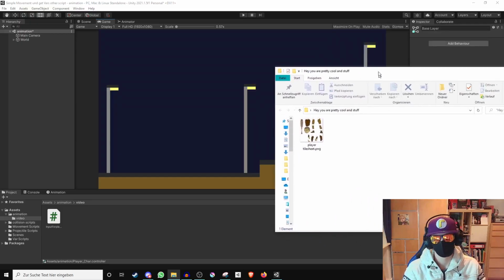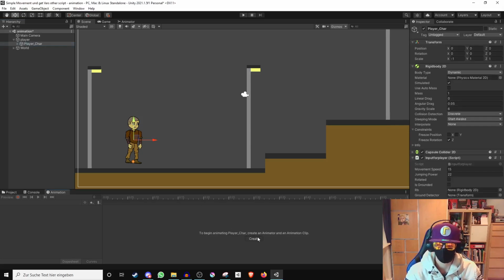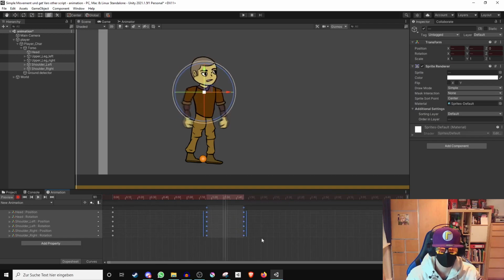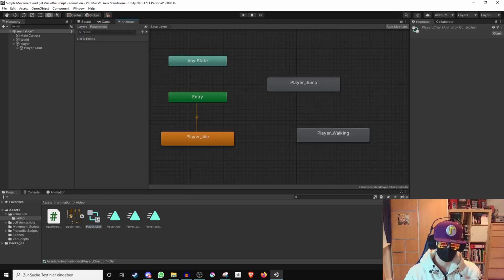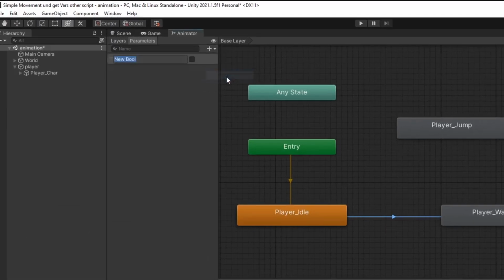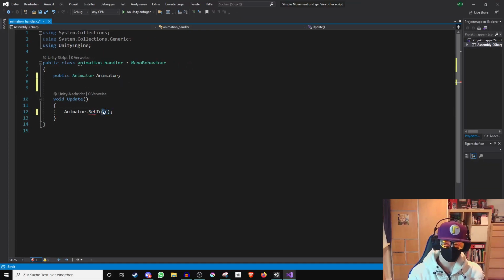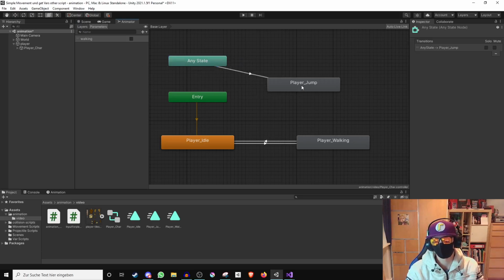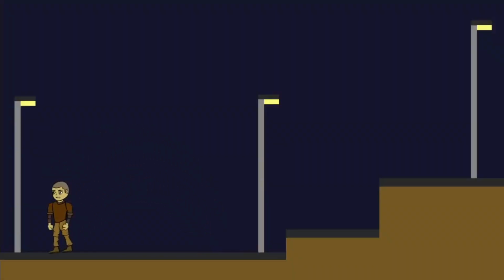How To Animate In Unity | Easy Unity Tutorial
Learn how to Animate a player in under 5 min in this easy Unity Tutorial.

My Unity Tutorials are the easiest way to learn Game Development, so be my guest and have fun.

👕Stuff🎮

👋 Social Media 👋

🎥 My Equipment 🎥

Description tags: Unity, GameDev, Tutorial, Game Maker

Always feel free to suggest topics for future videos ^^